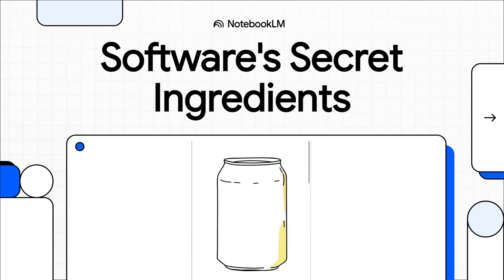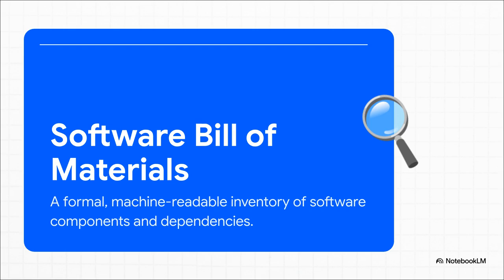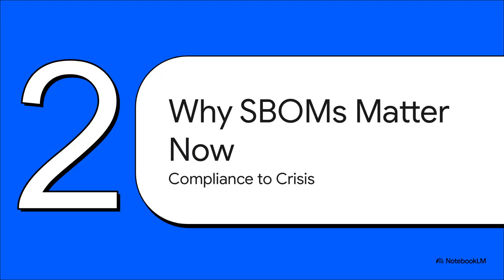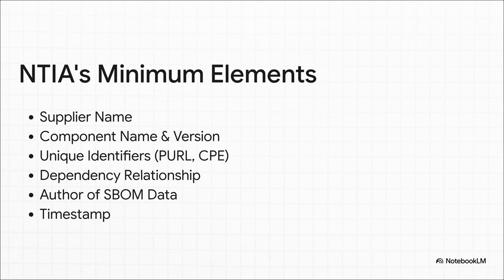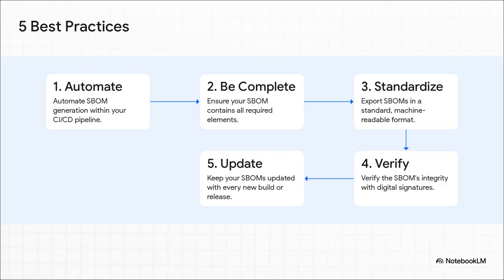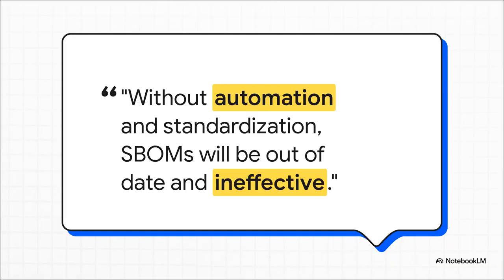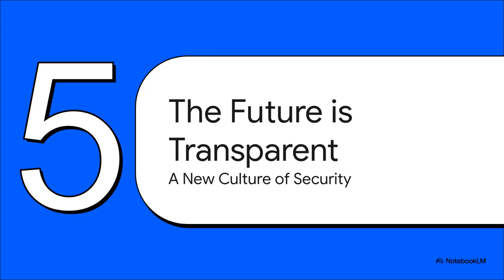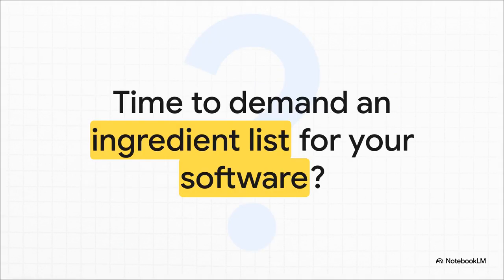Protect Your Application from Vulnerabilities Using SBOM in CI/CD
a comprehensive look at Software Bill of Materials (SBOMs), emphasizing their critical role in software transparency and supply chain security. The "Authoritative Guide to SBOM - CycloneDX" details the technical specifications, lifecycle phases, and numerous use cases for CycloneDX, an OWASP-backed SBOM standard, covering aspects like vulnerability management, license compliance, and cryptographic asset management.